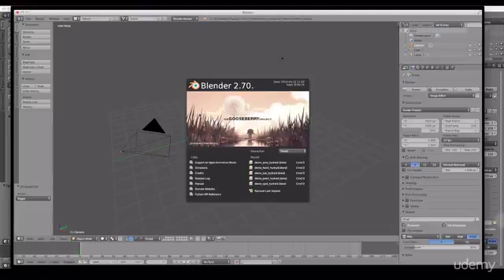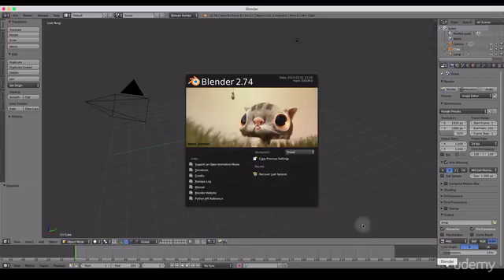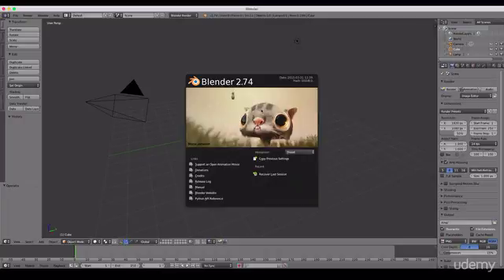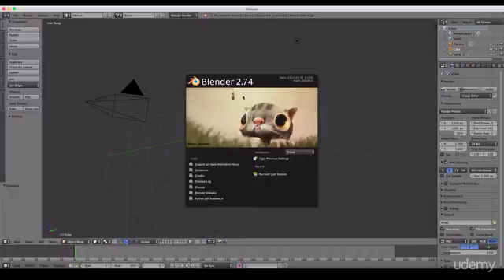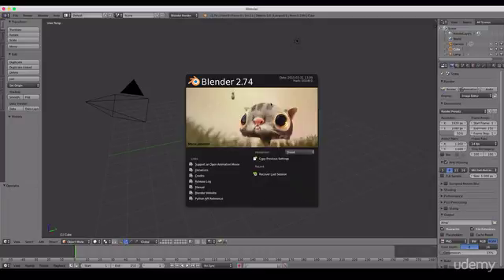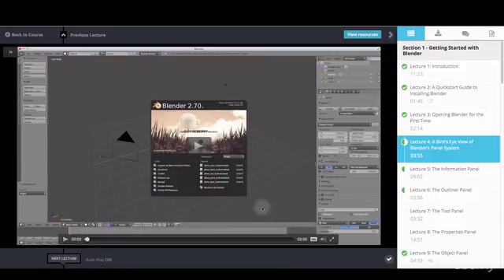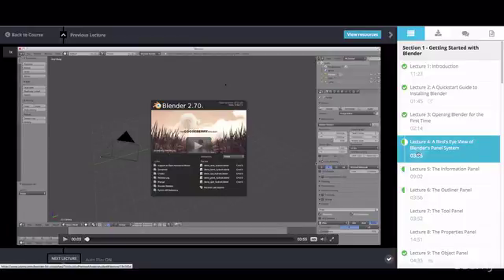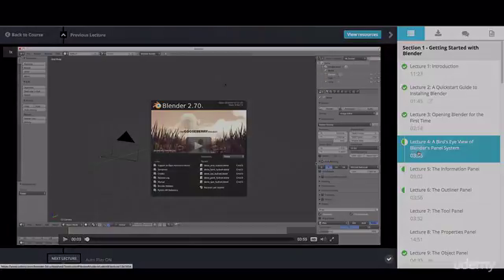Update - April 8, 2015 - Blender Versions and Video Settings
Blender Unleashed: Master 3d Fundamentals Quickly
Expert training on navigation, modeling, texturing, lighting, and rendering in Blender 2.7+. No fluff just results!